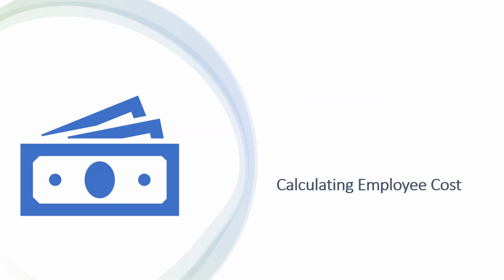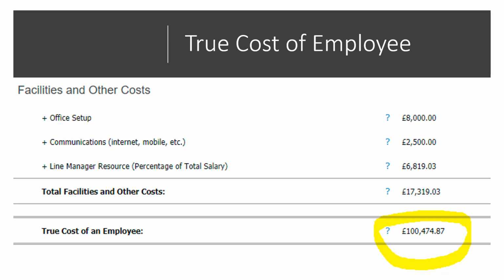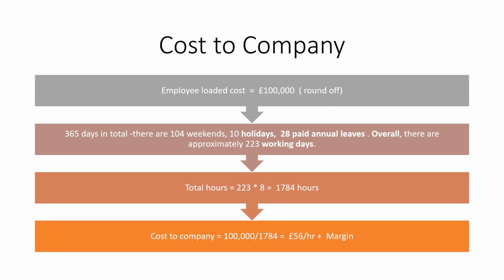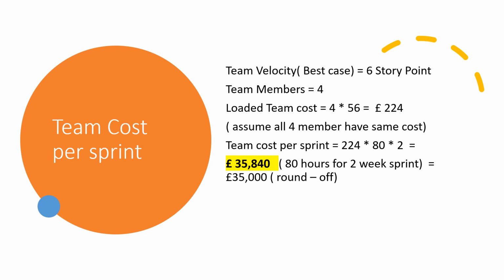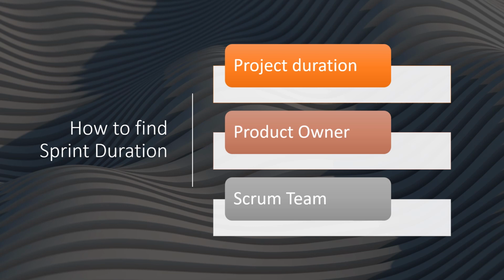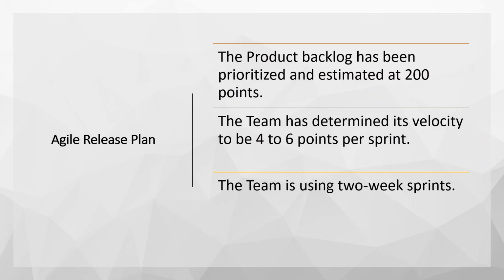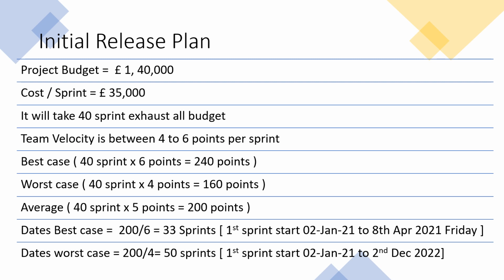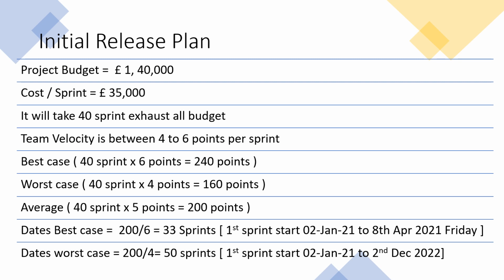How to find sprint cost before the Project start I Agile release plan I scrum master interview Q & A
In This Video, we share How to find sprint cost before the Project start I Agile release plan I scrum master interview Q & A
1000 + PMI-PMP 2021 certification latest Mock Questions
1000 + Professional Scrum Master Certification (PSM) latest Dump

Reach out to clear the Scrum Master interviews along with Practical hands-on Experience  - sunandsharrma at gmail.com

25 scrum master interview questions and answers